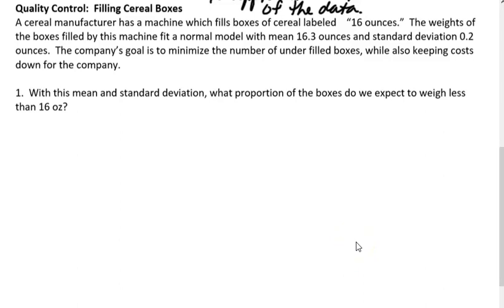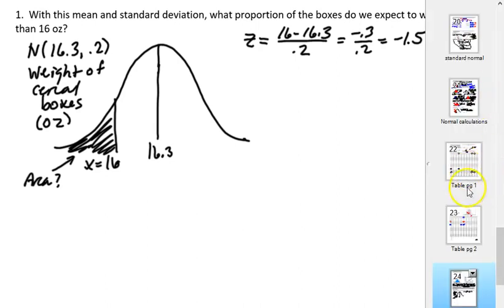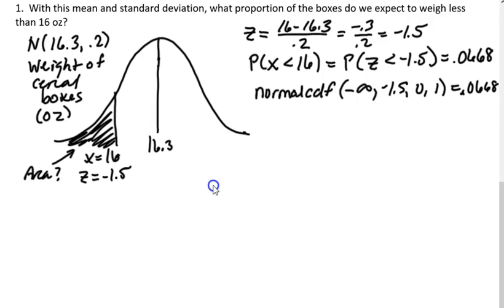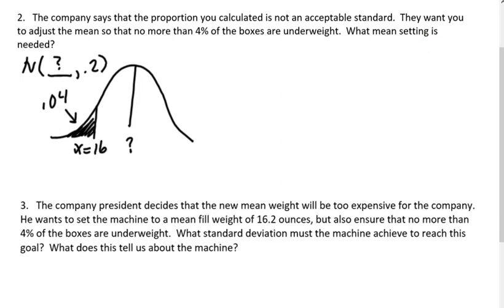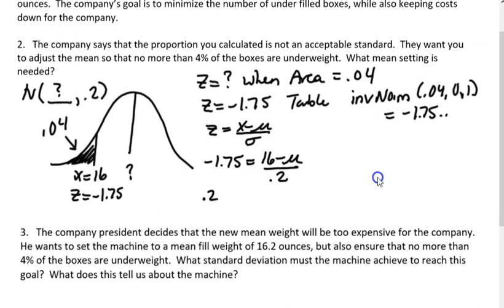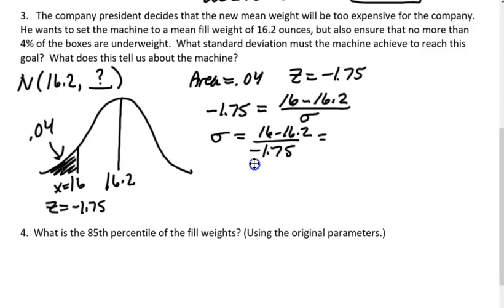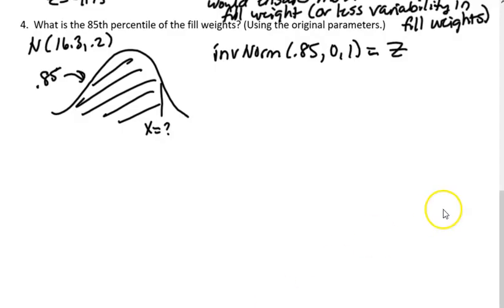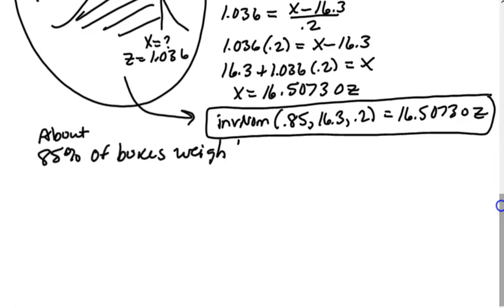2.2 #7 Normal Model Ex Problem: Cereal Boxes